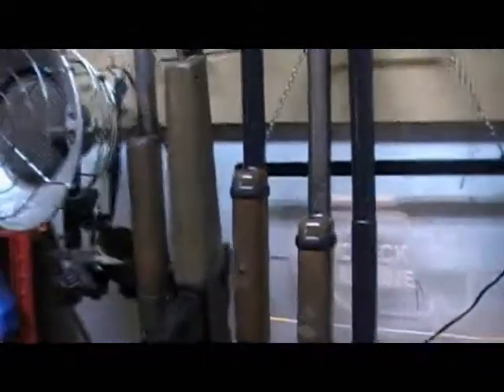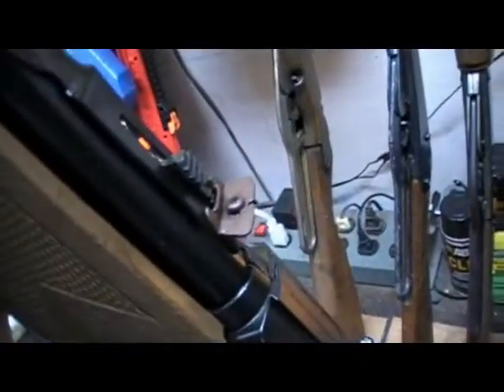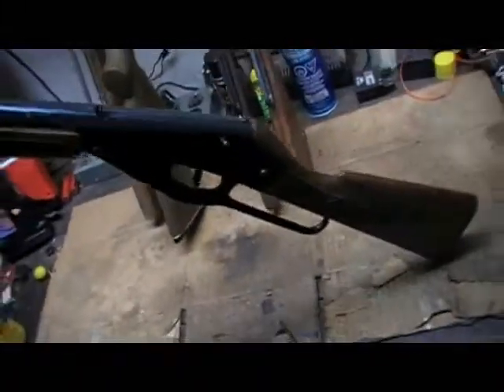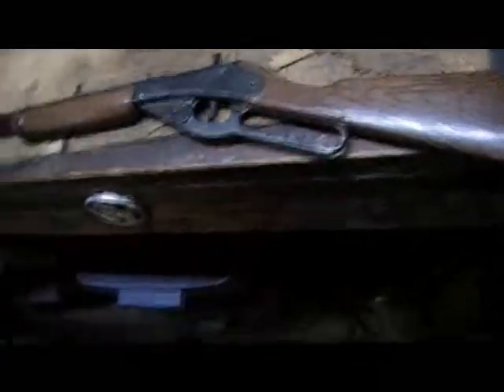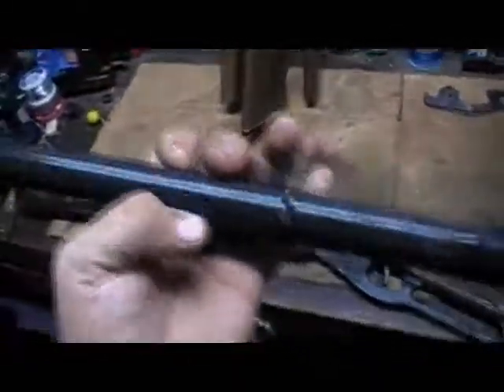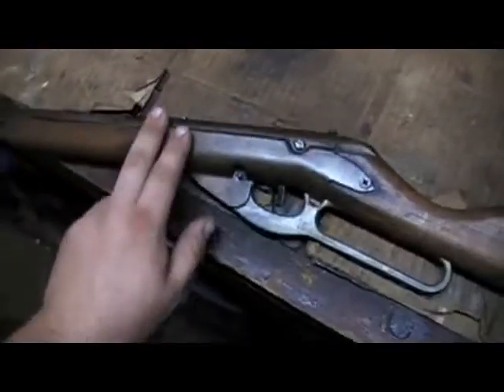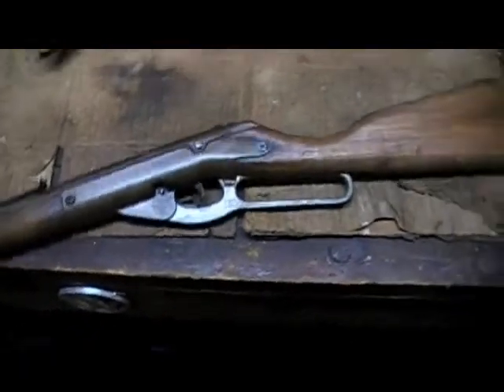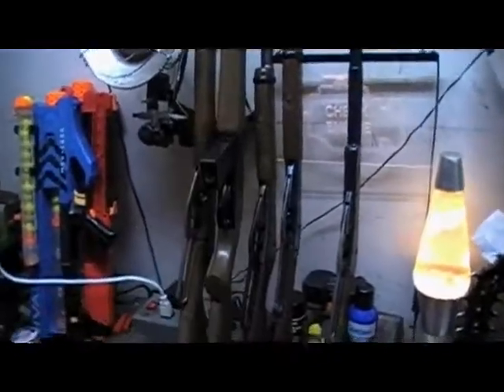Flea Market BB Gun Finds May 2017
found 5 vintage bb guns at a flea market  last weekend .